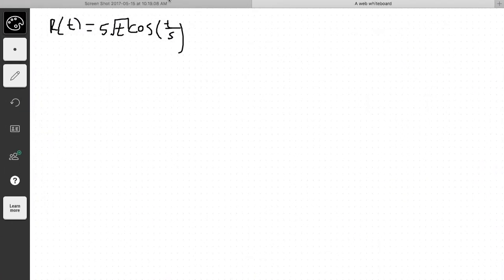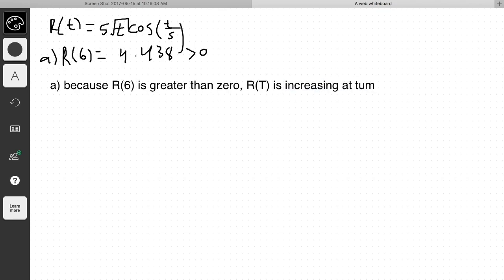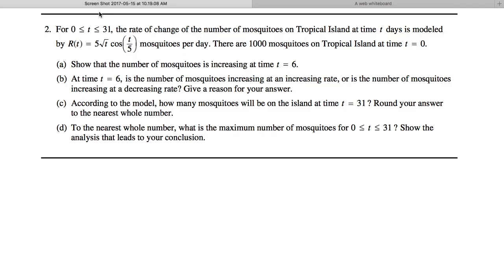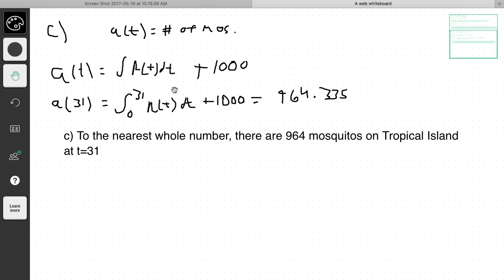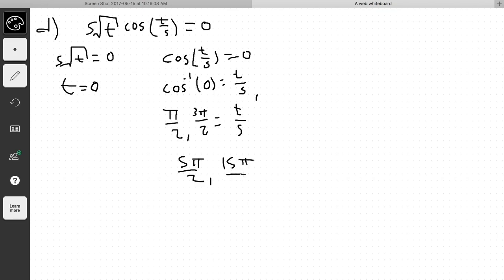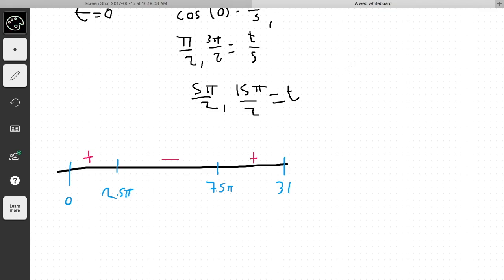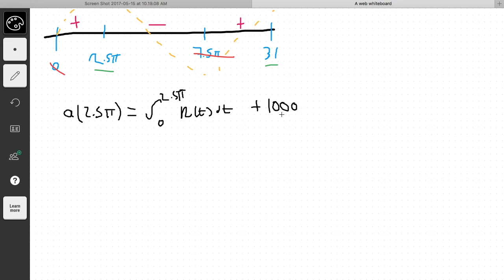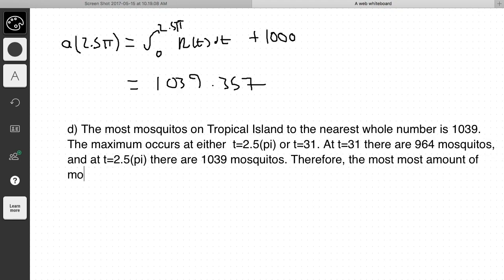AP Calc AB 2004 Form B, FRQ 2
My steps and solutions to the AP Calculus AB FRQ Number 2 from the 2004 Test, Form B.